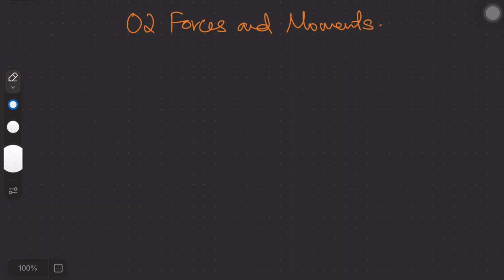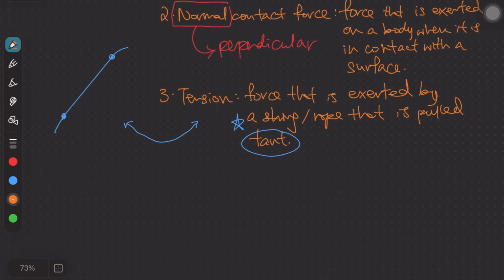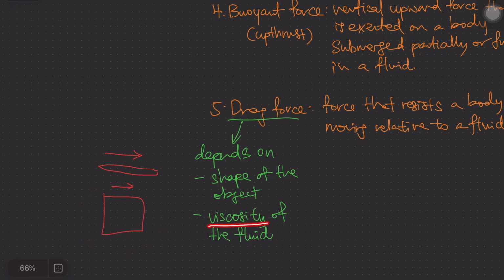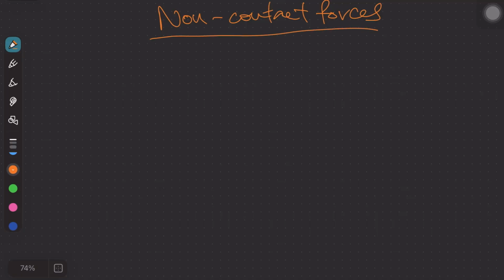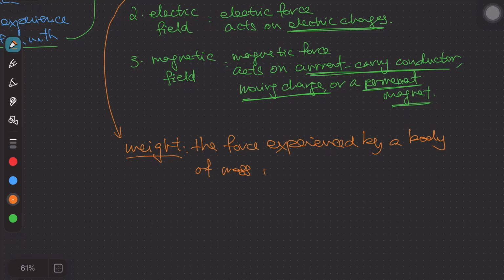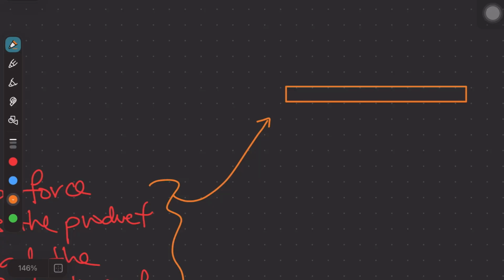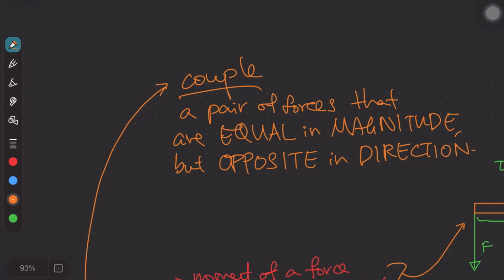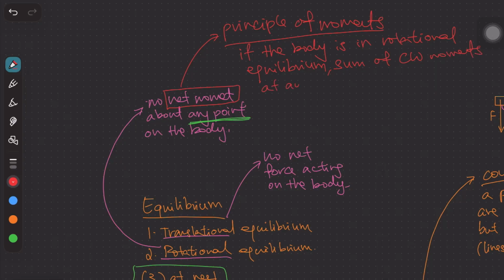H2 Physics Forces and Moments Revision Guide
0:00 Introduction
0:19 Contact Forces
11:19 Non-contact Forces
17:47 Moments
23:52 Equilibrium